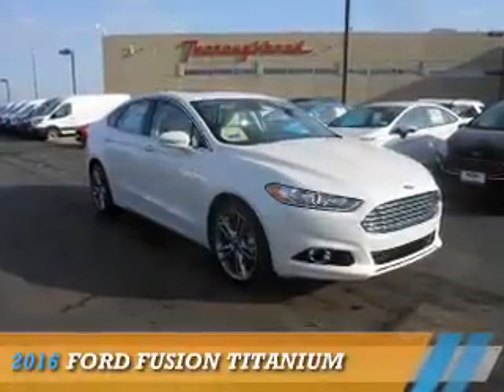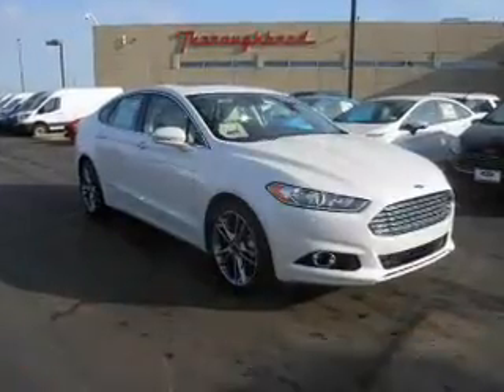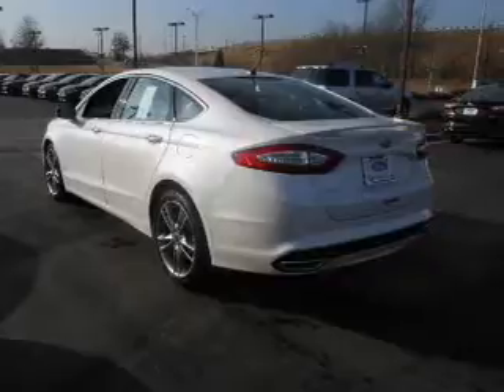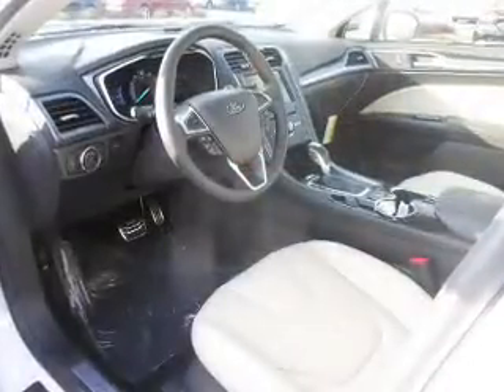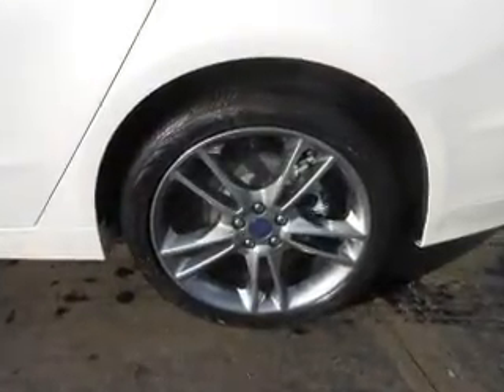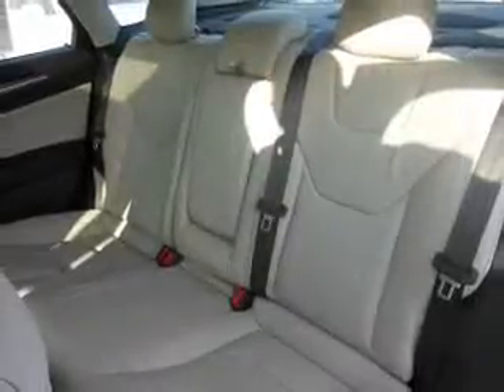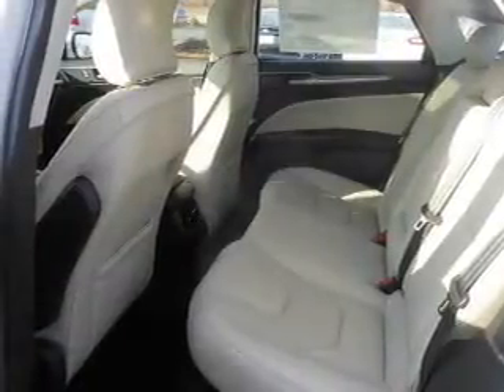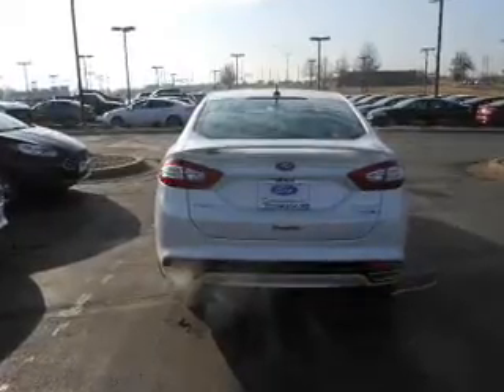2016 Ford Fusion 61517 - Kansas City MO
Year: 2016
Make: Ford
Model: Fusion
Trim: Titanium
Engine: 2.0 liter 4 Cylindercylinder AWD
Transmission: 6-Speed Automatic
Color:
Mileage: 3
Address:
8501 North Boardwalk Ave
Kansas City, MO 64154
VIN:3FA6P0D93GR354965